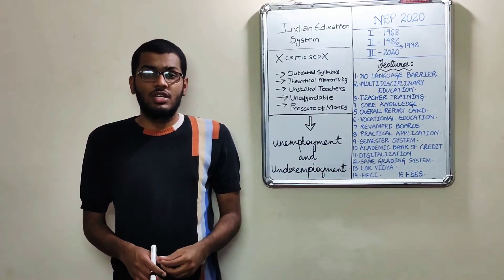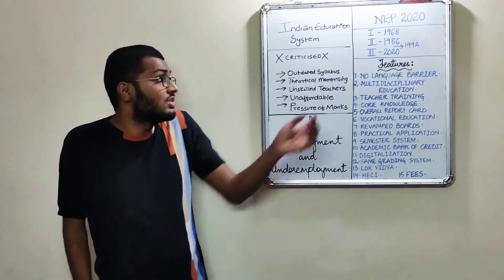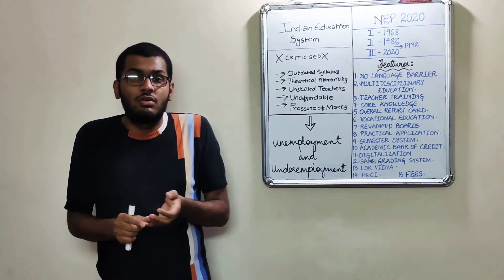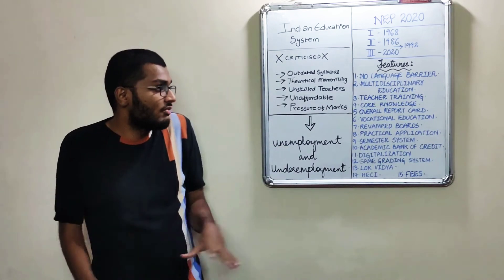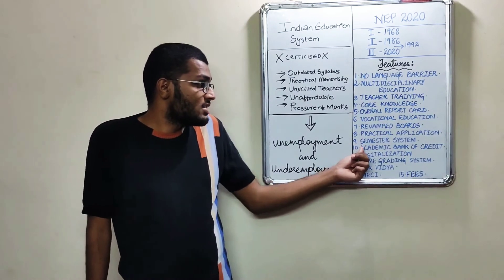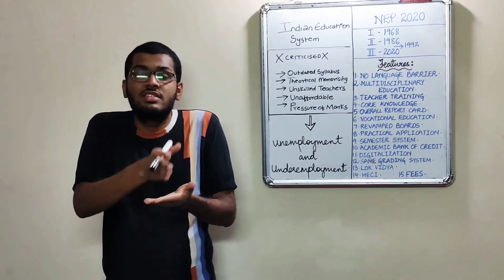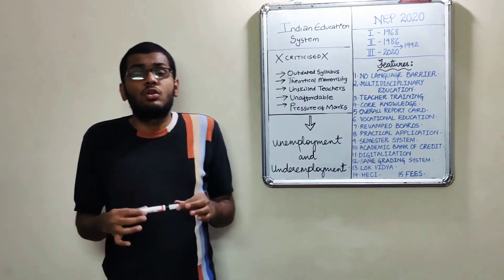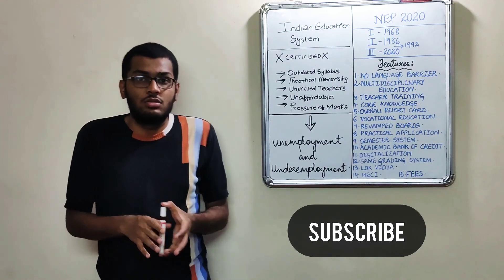National Education Policy 2020 & Why Criticism Of Indian Education System led to its formation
The Video is about National Education Policy 2020

The National Education Policy 2020 (NEP 2020) which was approved by the Union Cabinet of India on 29 July 2020 outlines the vision of India’s new education system. The new policy replaces the previous National Policy on Education, 1986. The policy is a comprehensive framework for elementary education to higher education as well as vocational training in both rural and urban India. The policy aims to transform India's education system by 2040.